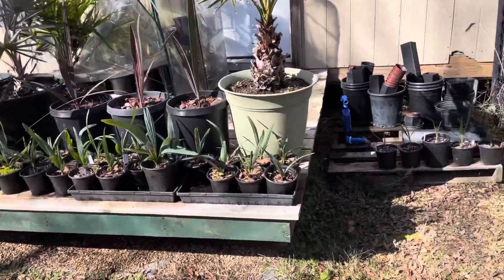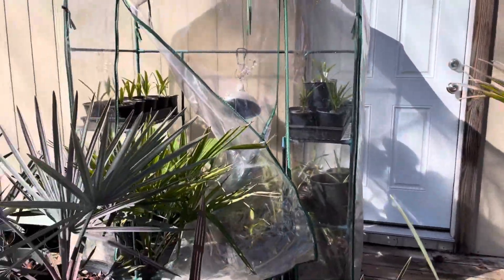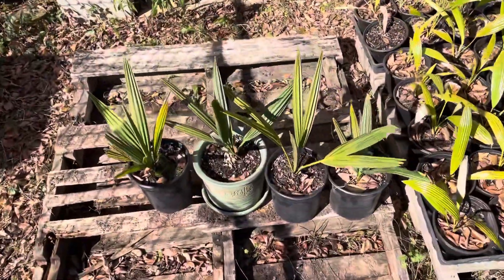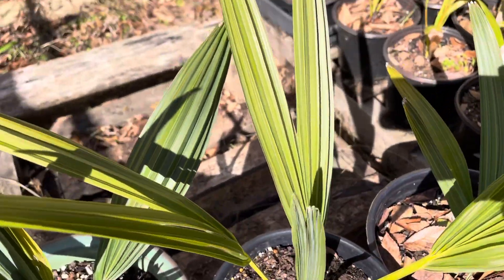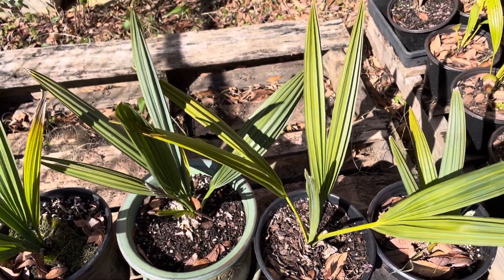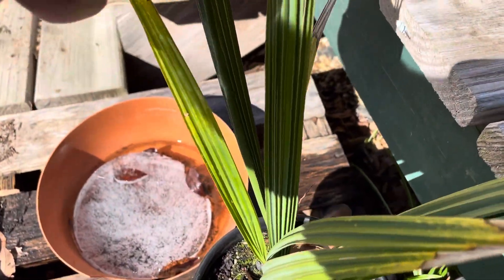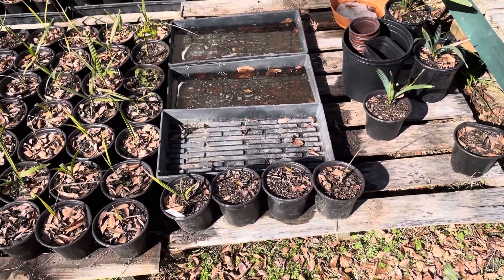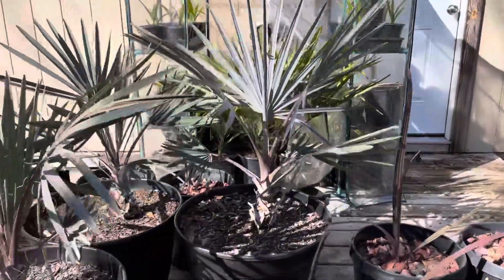Post Jan. 2024 Freeze Palm Tree Update | More Cold Air on the Way!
Here’s a quick update on the palm trees after the January 2024 Freeze. We’ve had a fast warmup, but another quick cold blast is on the way!